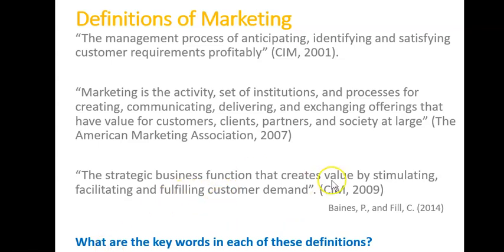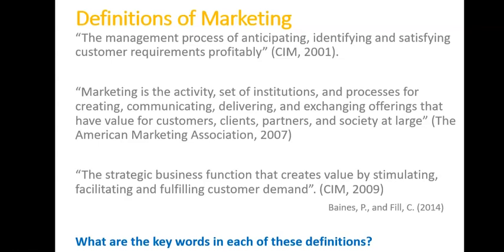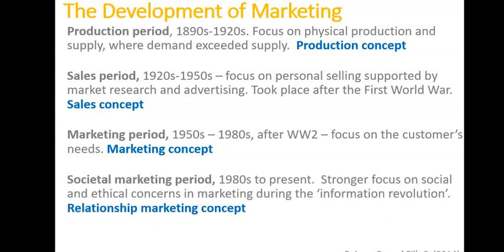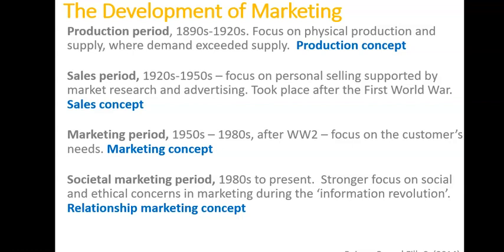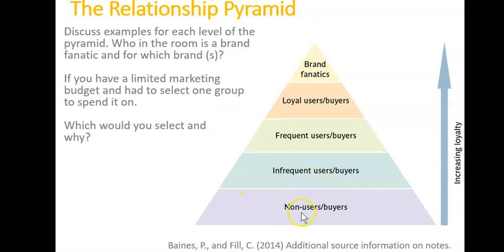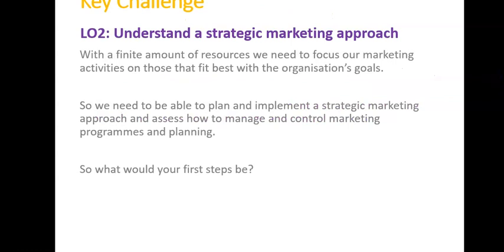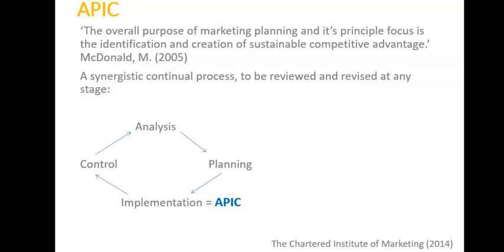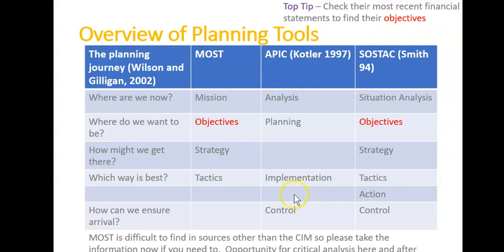Marketing Concepts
Marketing Concepts which cover Learning Outcome One for your assessment.